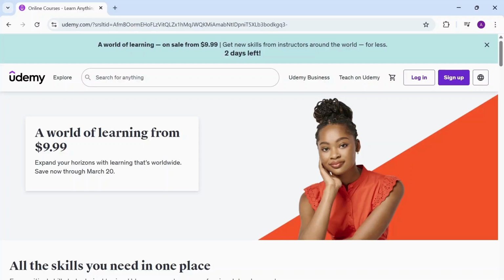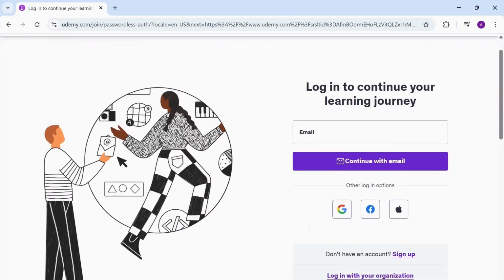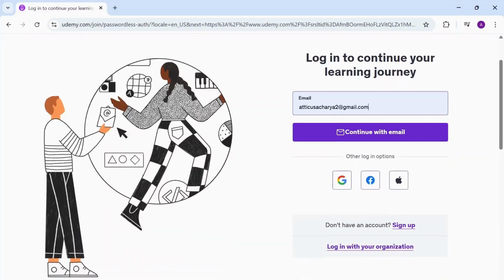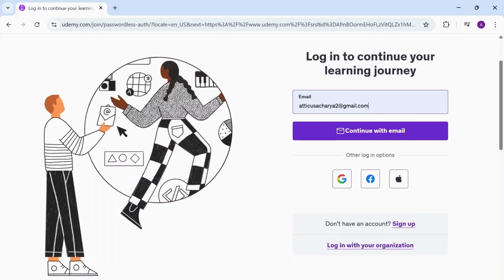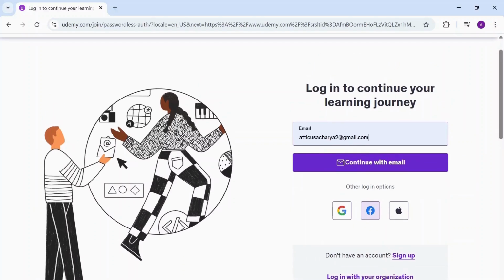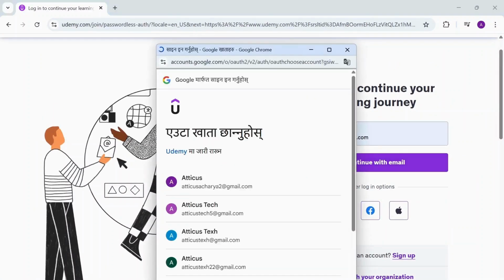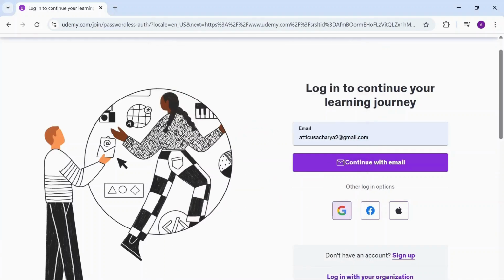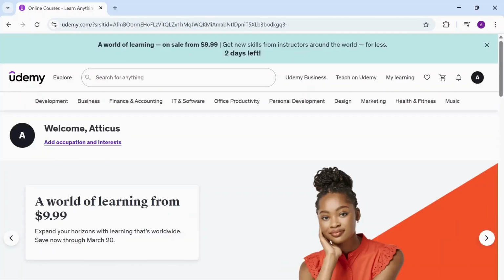How to Login to Udemy Account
Learn how to login to Udemy account easily with this comprehensive tutorial. Whether you're trying to perform a simple Udemy account login, or need help with Udemy account login help, we've got you covered. This video will show you how to login to Udemy, including how to login Udemy in laptop and how to Udemy login desktop. You'll also learn how to login Udemy app and how to Udemy login different user. If you haven't yet, we'll also briefly cover how to create Udemy account and how to create Udemy account in phone.

Timestamps:
0:00 Introduction to Udemy Login
0:30 Logging in on Desktop/Laptop
1:15 Logging in on the Udemy App